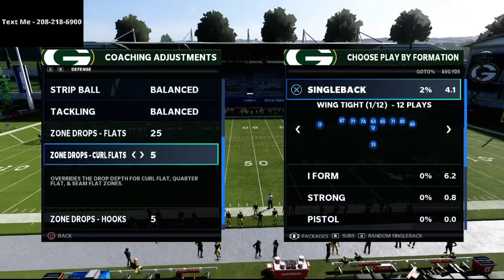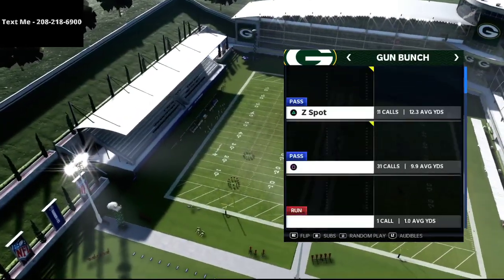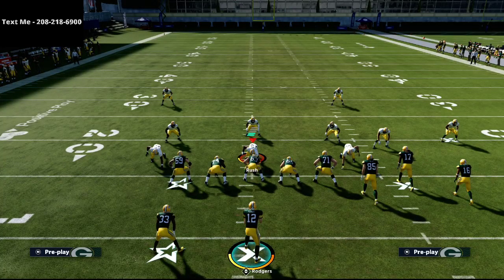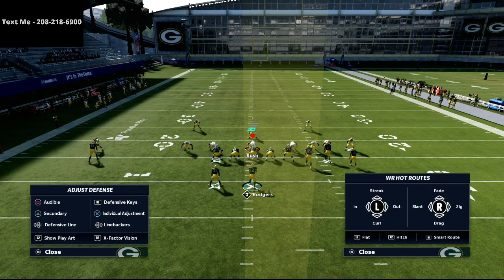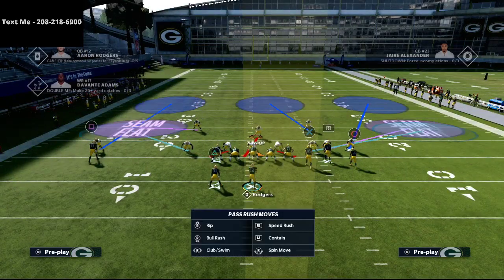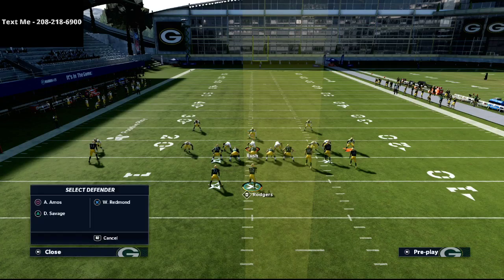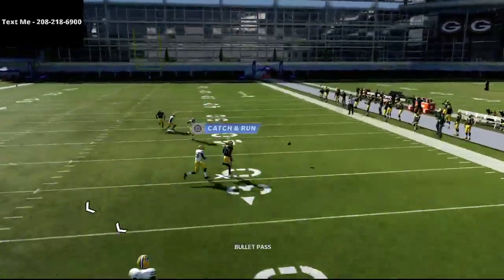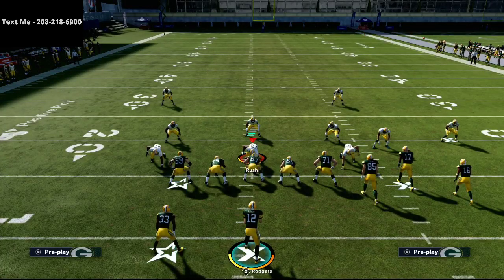Madden 21 - The Best Passing Play In Madden 21